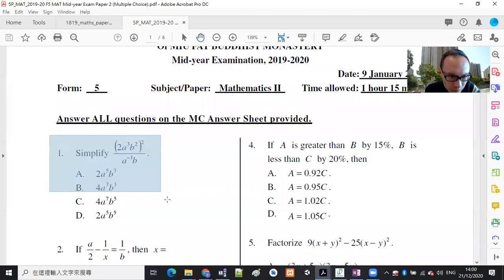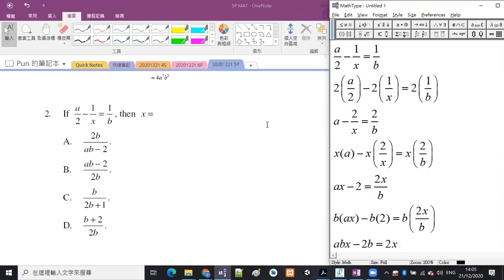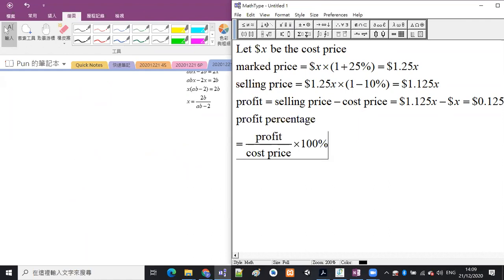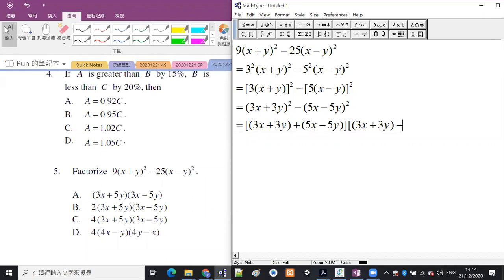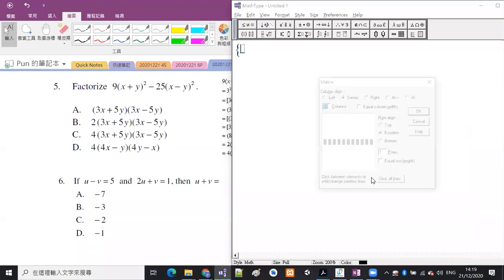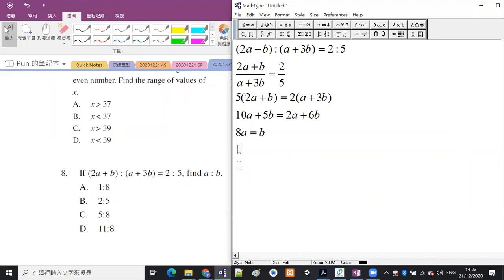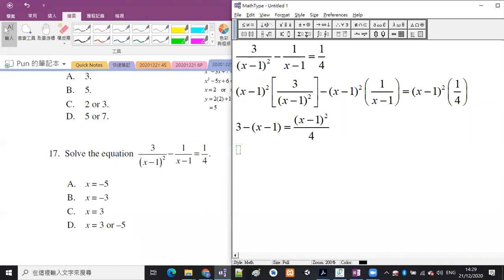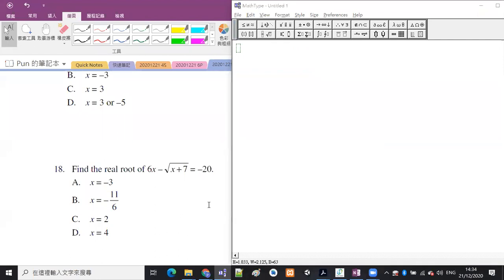20201221 5P MAT